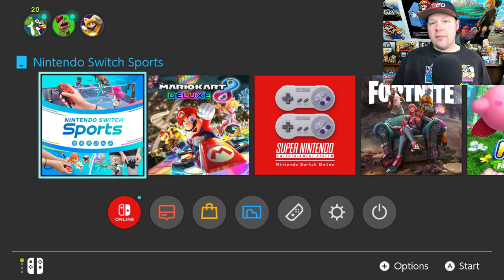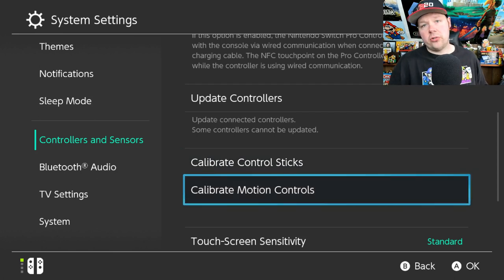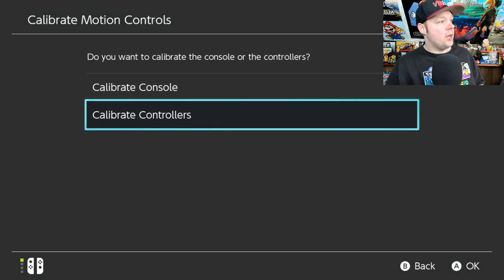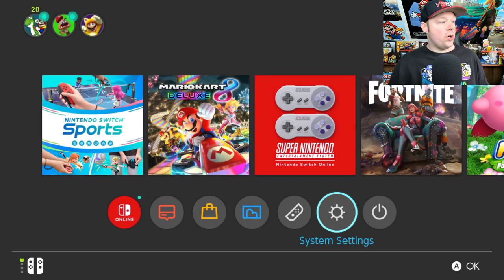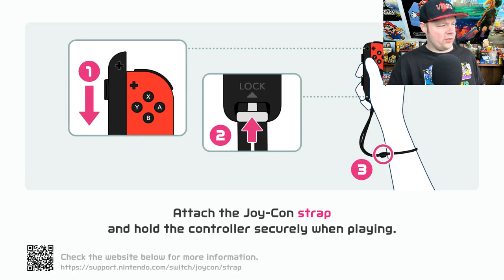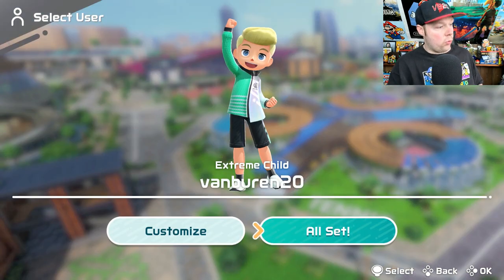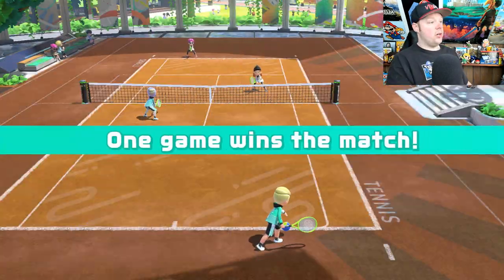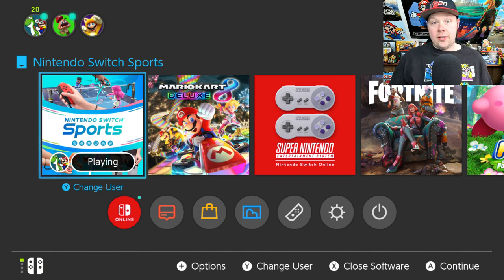HOW TO FIX MOTION CONTROLS IN NINTENDO SWITCH SPORTS!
How to fix issues with motion controls in Nintendo Switch Sports!